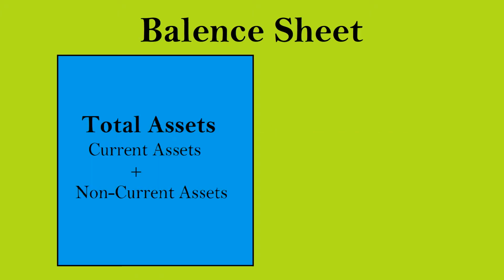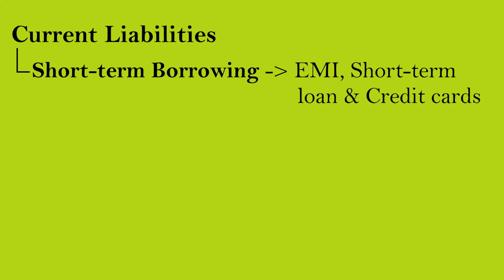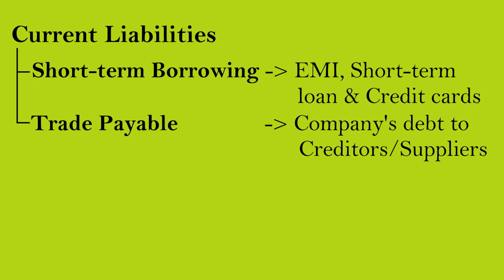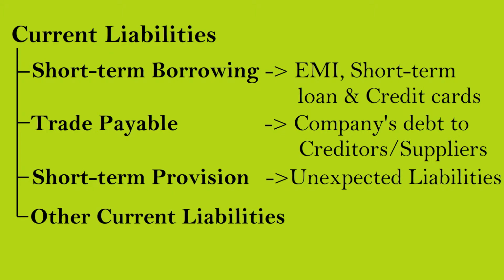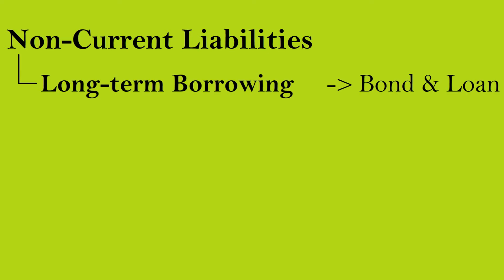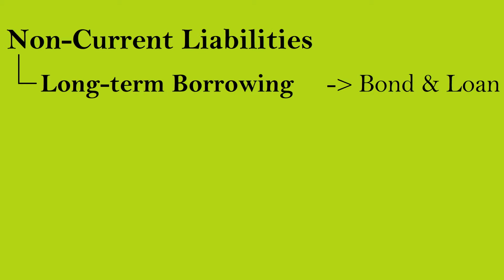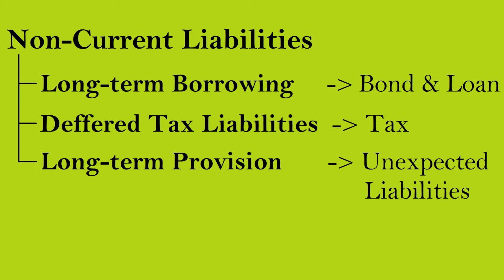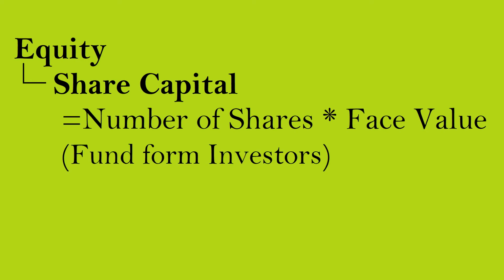What is Liabilities & Equity in Balance Sheet?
Video about Liabilities & Equity in Balance Sheet.